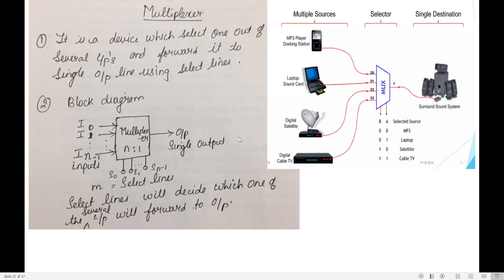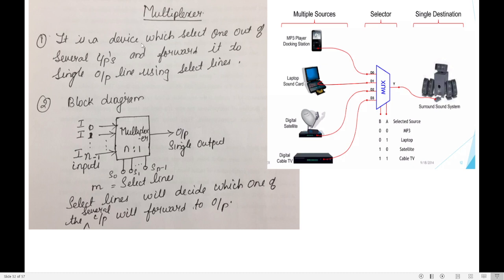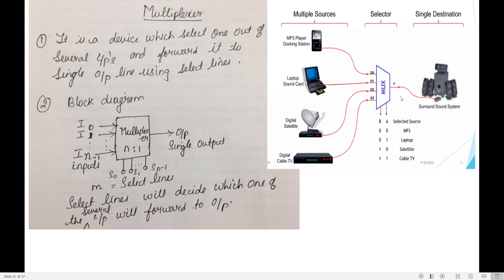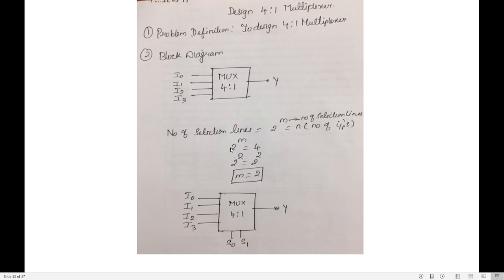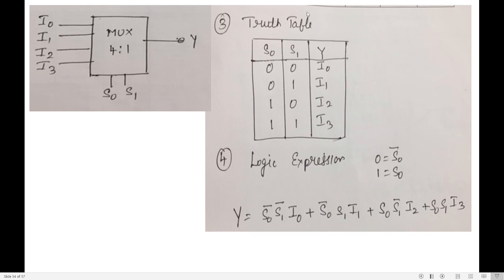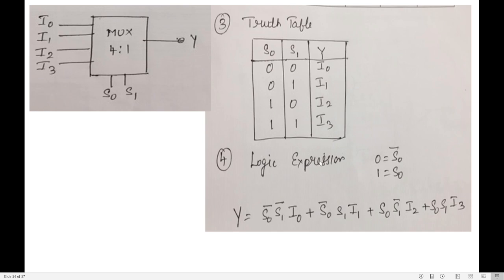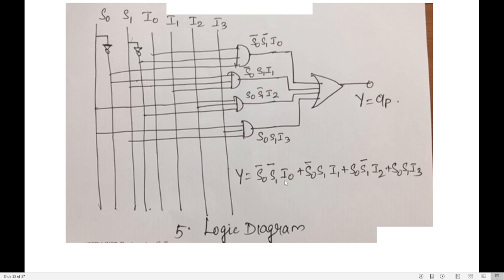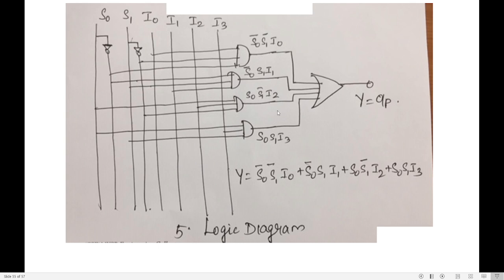Design of 4:1 Multiplexer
25. Implement the following functions using demultiplexer :f1 (A, B, C) = ∑m(0, 3, 7) f2 (A, B, C) =∑m(1, 2, 5).